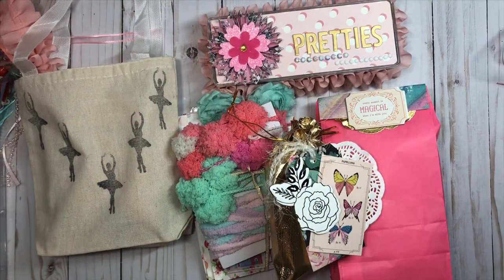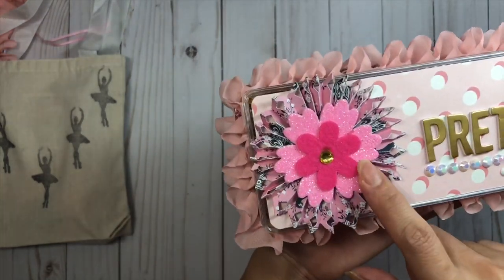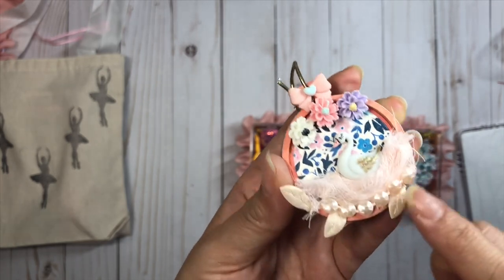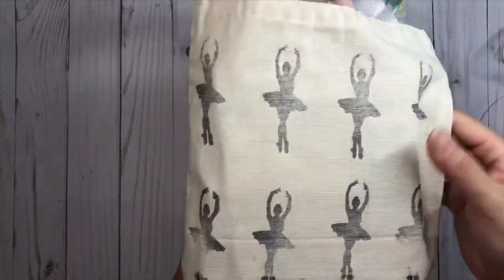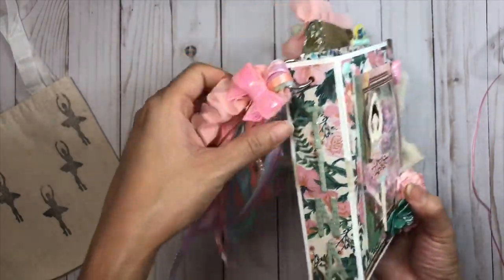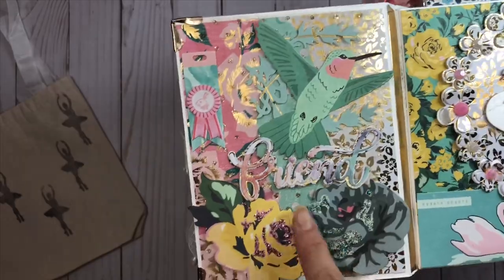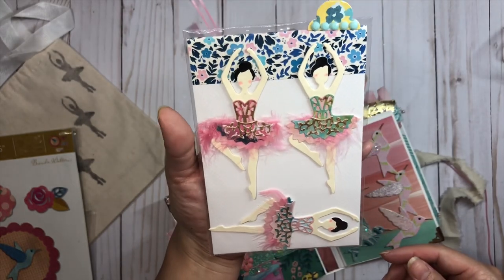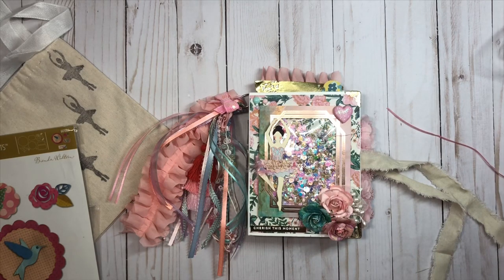Maggie Holmes Flourish Embellie Mini Album